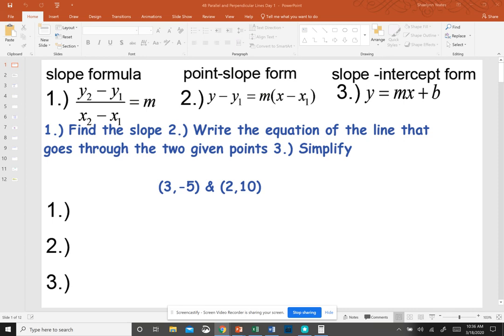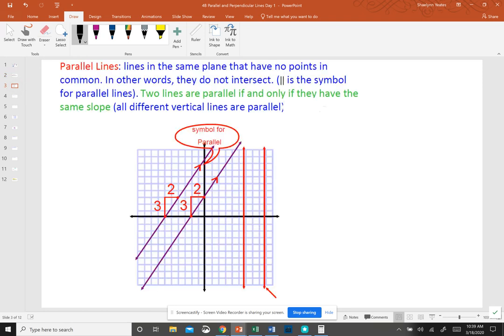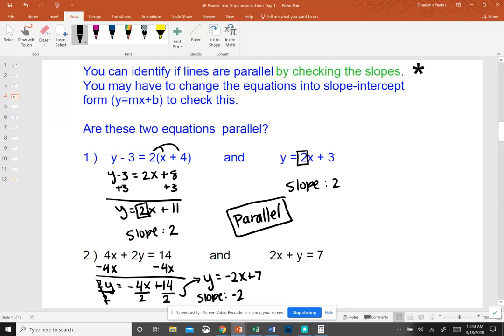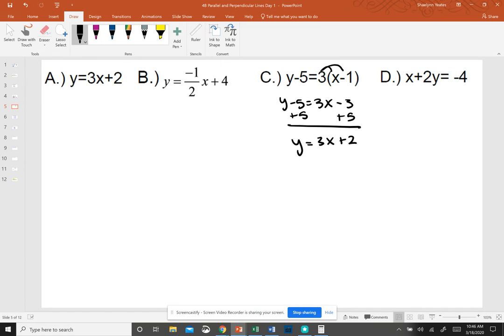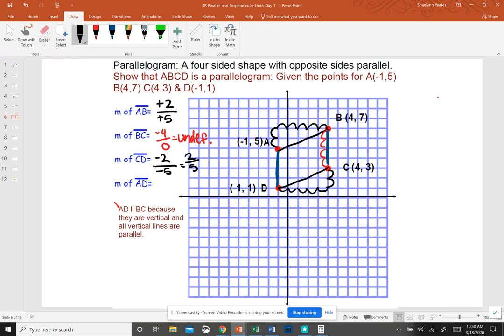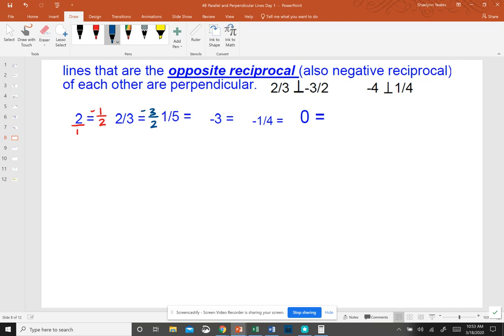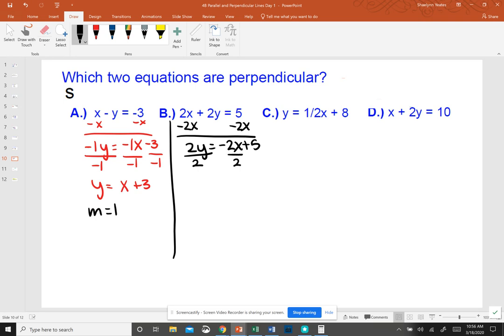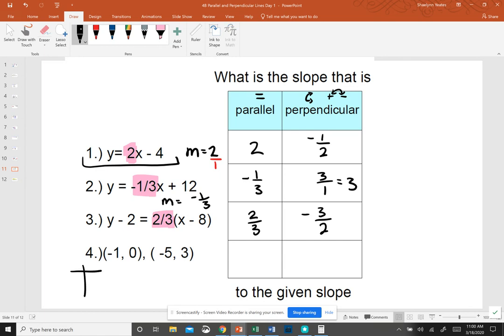SM1: Perpendicular and Parallel lines day 1